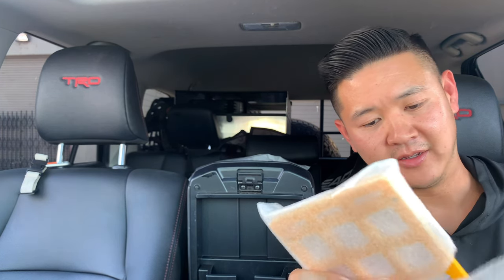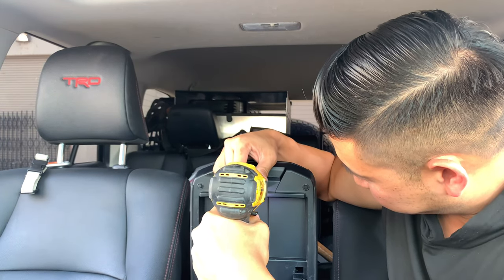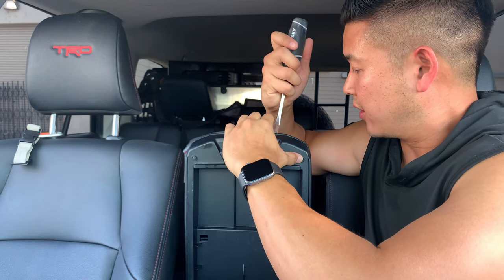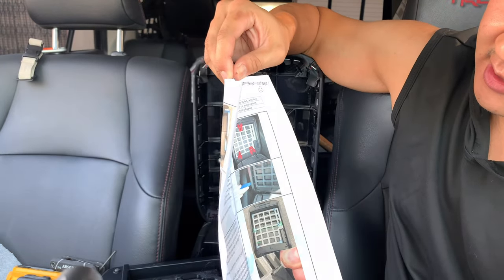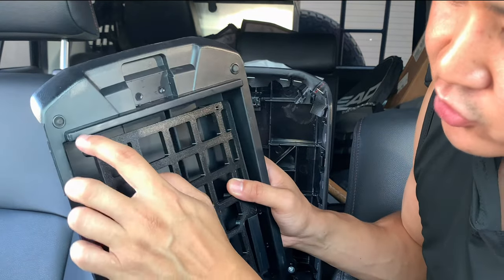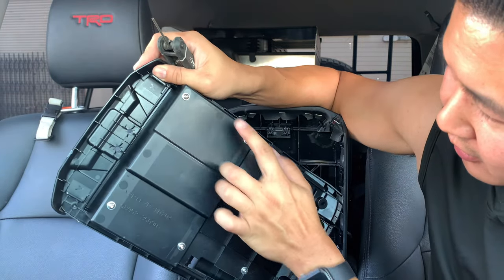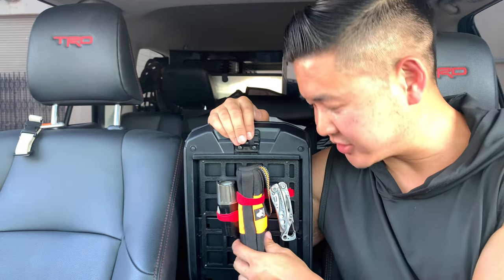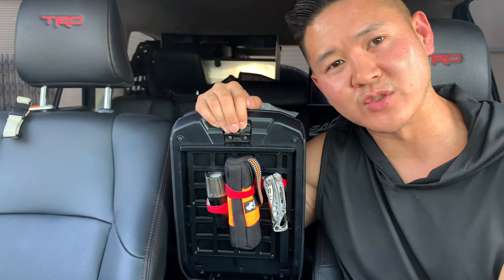4Runner Armrest Molle Panel Storage Solutions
In this video I show you how to install a molle panel for the armrest on a 5th Gen 4Runner. The install was super simple and the panel is very solid.

5th Gen 4Runner Armrest Molle Panel

921/T15 Reverse light for 5th gen 4Runner
4pc Rocklights

RTT (roof top tent)
Ikamper Skycamp 2.0 (Rocky Finish) 5% REI CASHBACK

ARB SS450HP Snorkel

ACCESSORIES
AVS Bugflector Hood Shield for 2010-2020 Toyota 4Runner

Frontrunner Table

Flameking 5lb Propane

Husky Floor Liners:

RAM Phone Mounts:

LIGHTING
Baja LP6 Front Lights with Harness

Fog Lights Baja Designs

SUNPIE 8 Pods RGBW LED Rock Lights

ICECO Fridge

Smittybilt Awning 6.5x6.5'

EXTERIOR VINYL WRAP
3M 2080 S12 Satin Black Vinyl Vehicle Car Wrap Film Sheet Roll

SUSPENSION
King Suspension (Front) w/ KDSS

ICON Upper Control Arms (UCA)

285/70R17 Nitto Ridge Grappler 116Q B/4 Ply Tire

RECOVERY GEAR
TOOLUXE 50002L Universal Heavy Duty Tire Repair Kit

GoTreads Emergency Automotive Traction Board - 2-Pack (Orange)

Viair 00088 88P Portable Air Compressor

Quick Tire Deflator
Boulder Tools Tire Deflators and 80 PSI Tire Pressure Gauge -

Viofo Front and Rear Dash Cam